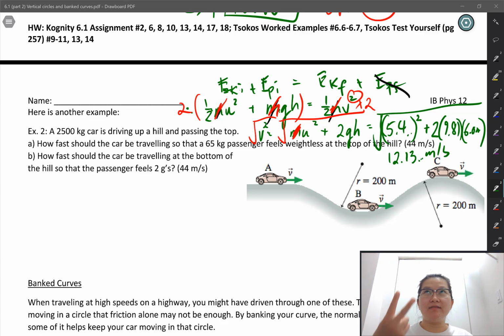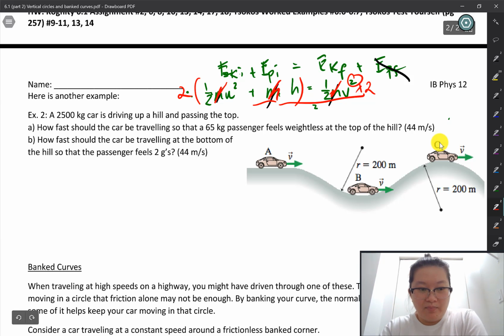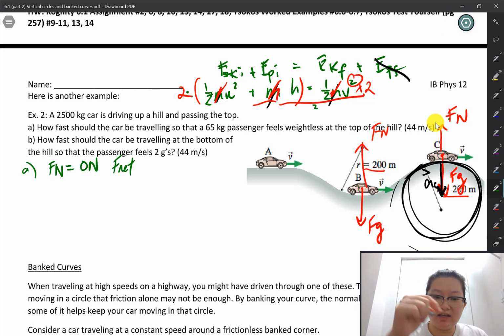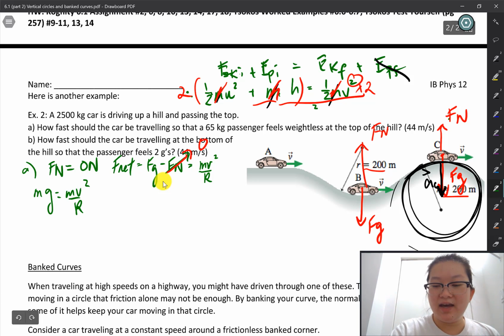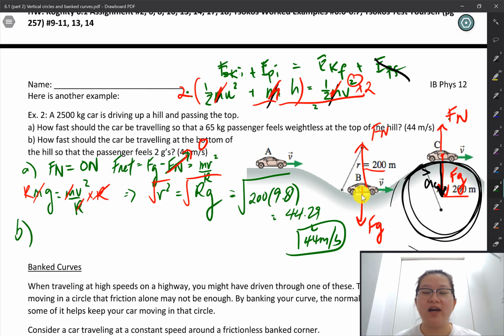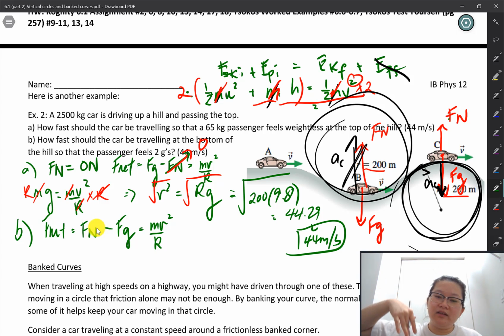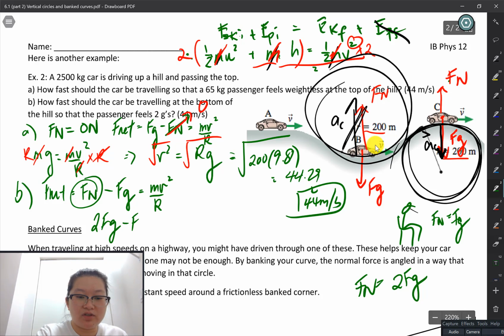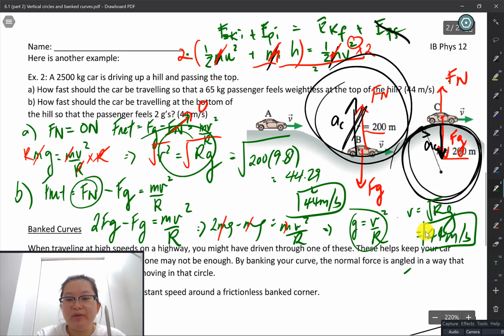6.1 part 2 ex 2_Circular Motion_vertical circles_driving up and down hills